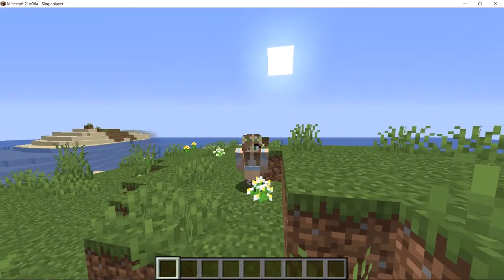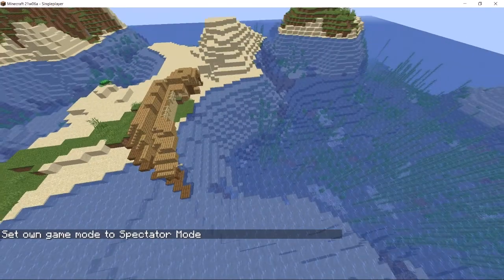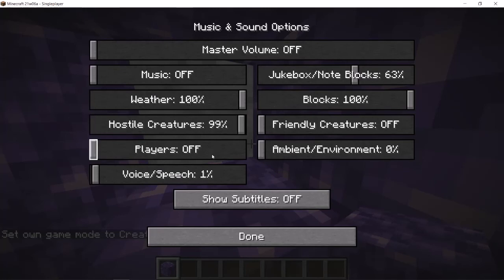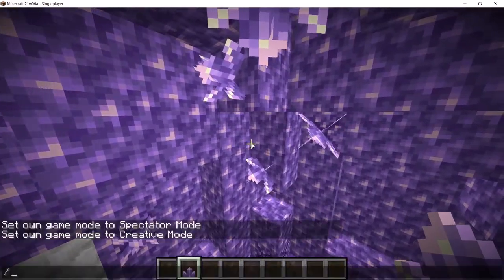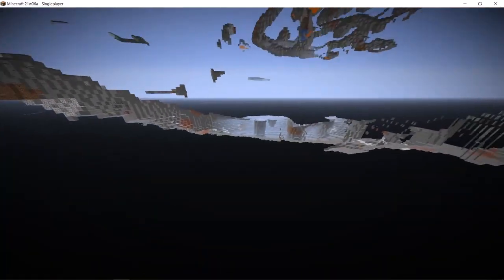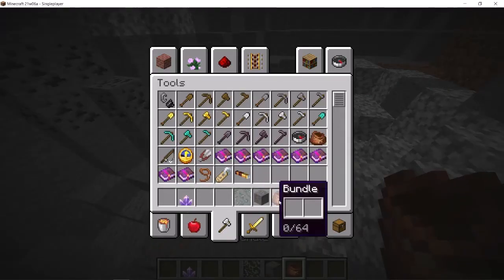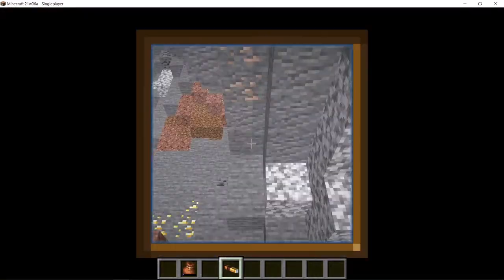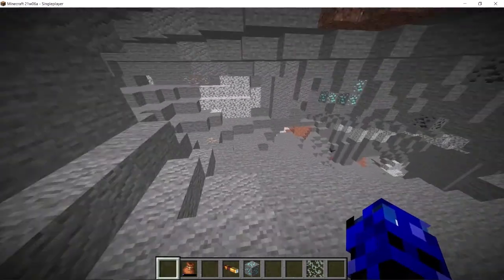minecraft 1.17 snapshot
sorry about the video it was a little laggy because of the version of minecraft.
I hope u all injoy the video don't mind the girl skin nothing to see here :)